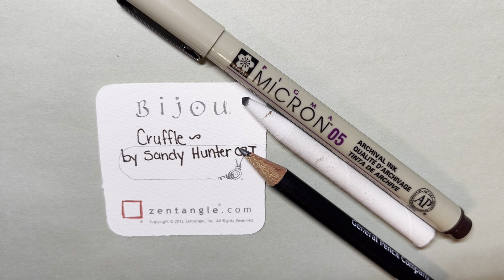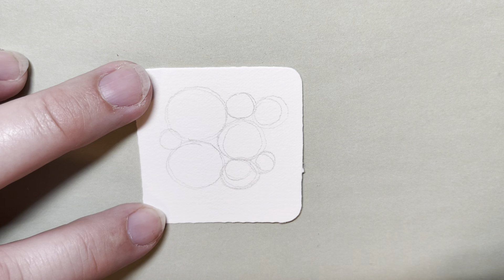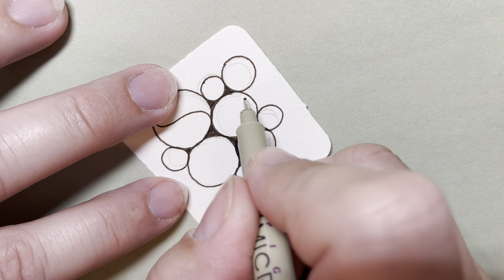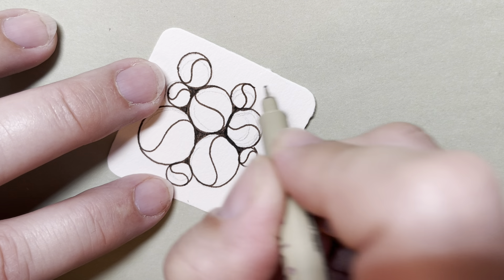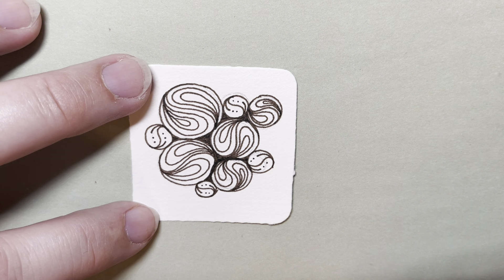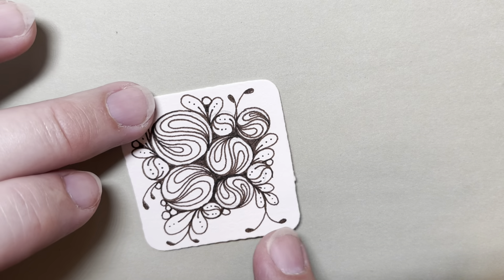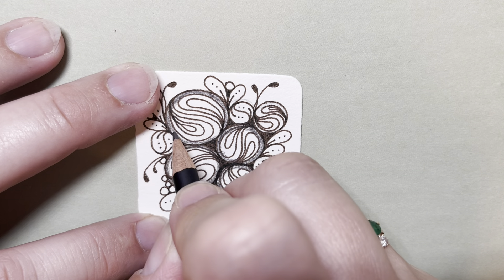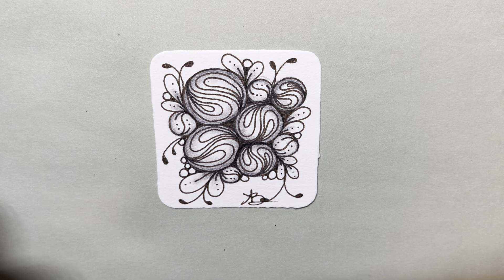15 Minutes of Zen! Zentangle© method of drawing! Cruffle!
Enjoy 15 minutes of guided drawing using the Zentangle© method! Step-by-step instructions! I use a micron pen, a graphite pencil for shading and a tortillion for blending. Use any tools you have on hand!
This tangle is called "Cruffle" and was created by Sandy Hunter, CZT.